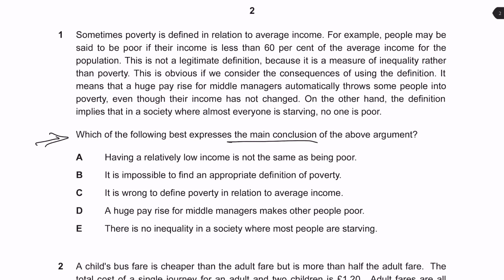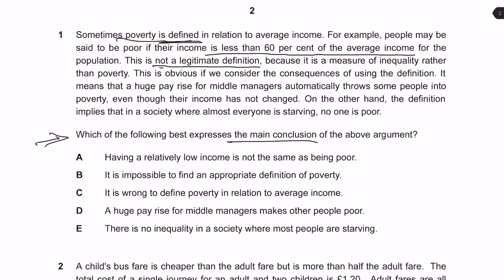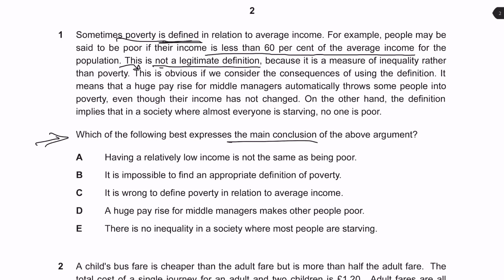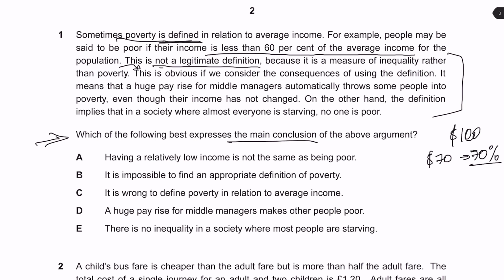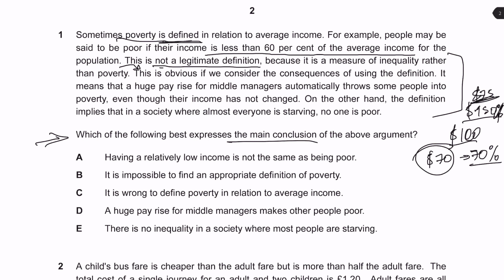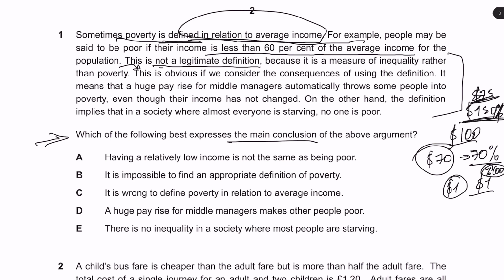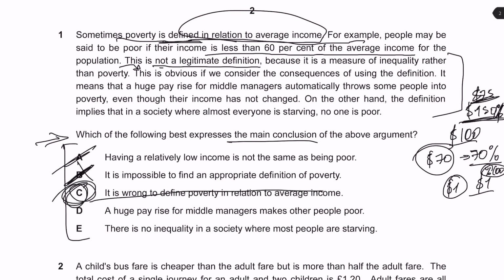Critical Thinking: Identifying the Main Conclusion [Oxford TSA 2008, Question 1] explained answer